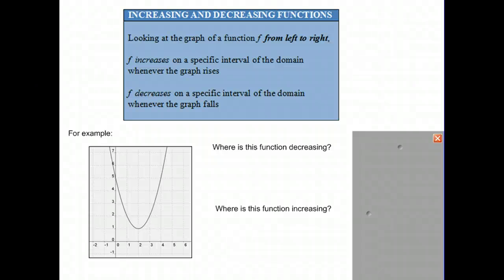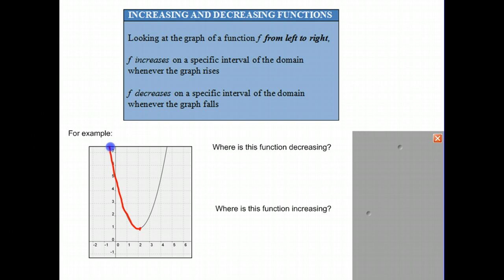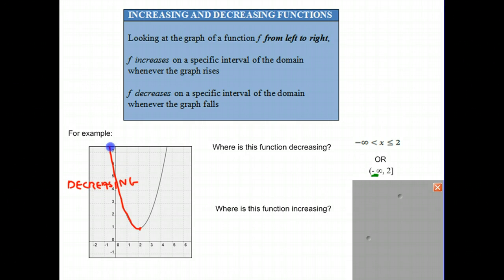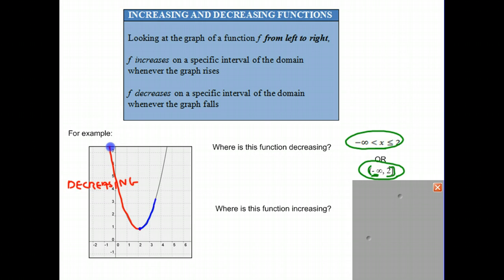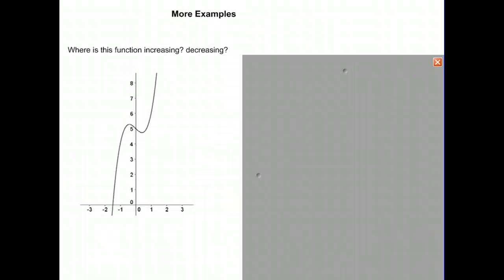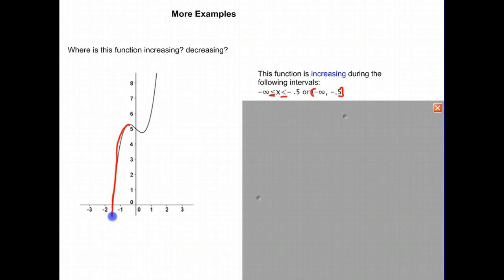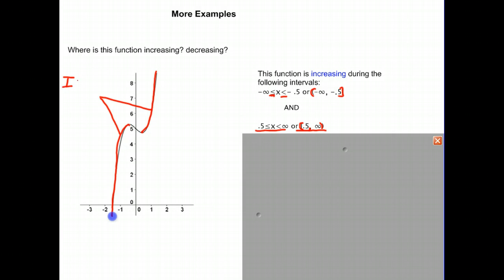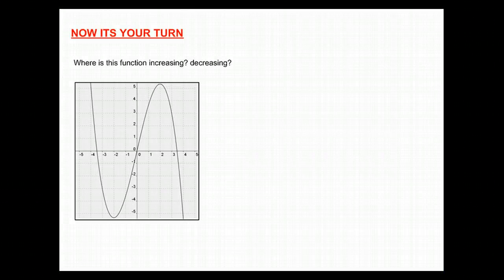Increasing/Decreasing Functions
This screencast gives examples of increasing and decreasing intervals on graphs.